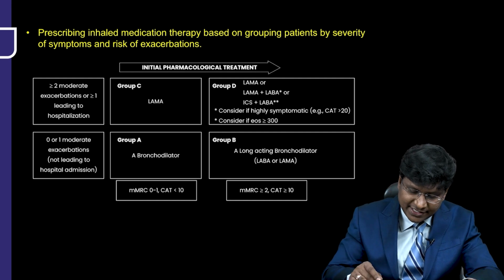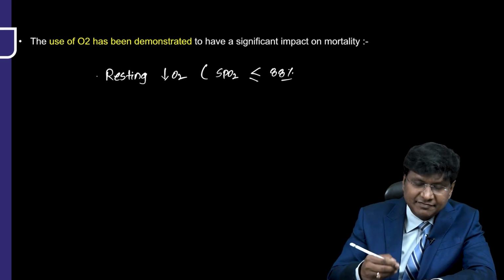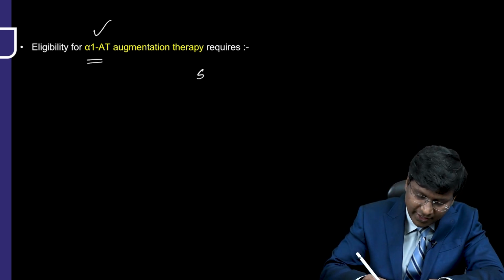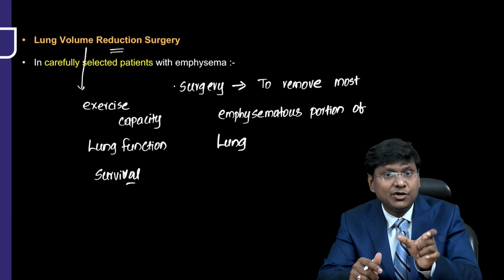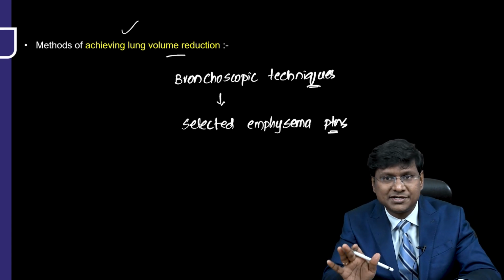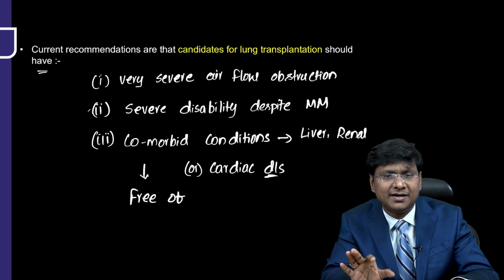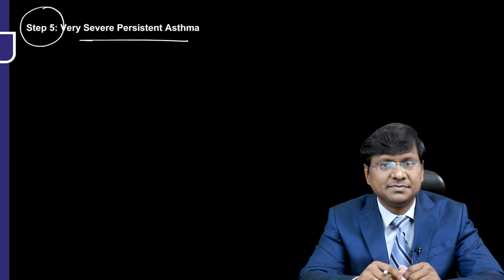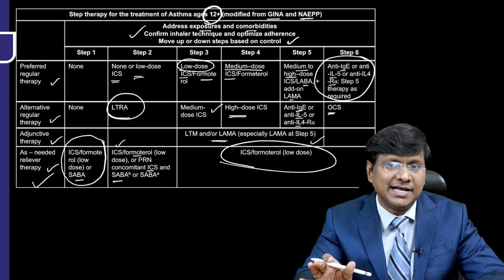COPD and Asthma Management by Dr. Rajesh Gubba | SS Medicine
Watch Dr. Rajesh Gubba’s video on "COPD and Asthma Management", & a must for NEET SS Medicine prep!

PrepLadder brings you a brand new series where you can learn particular topic from Harrison's in a concise manner.

Save time. Master concepts. Enter confident.